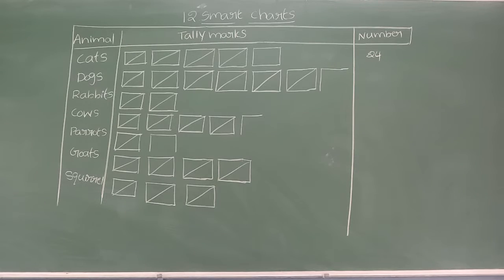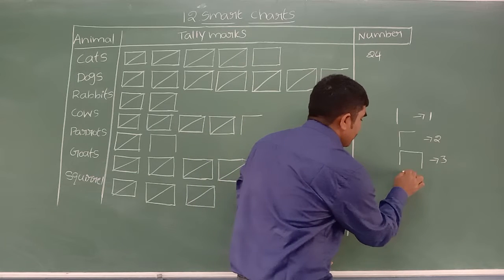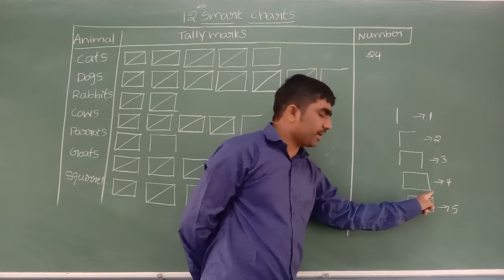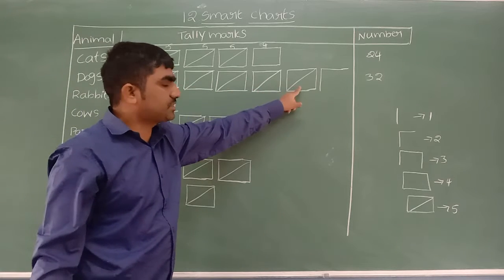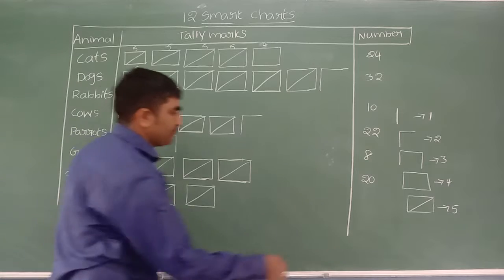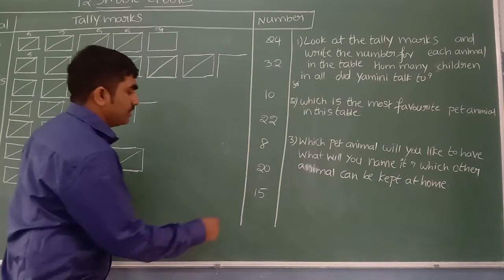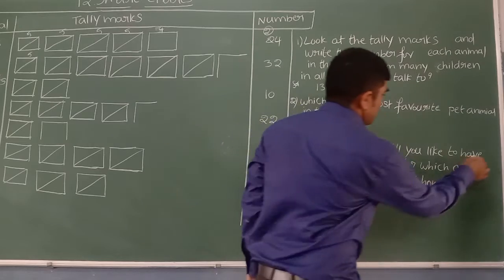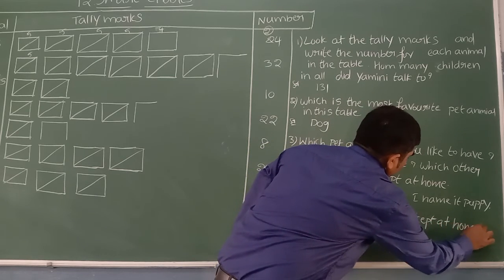Class 5, Smart charts (part 1)